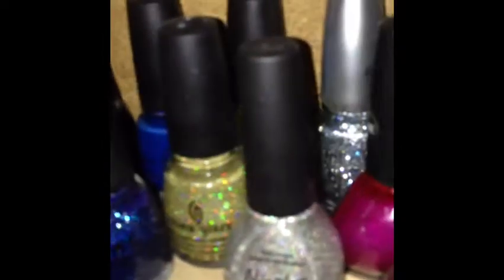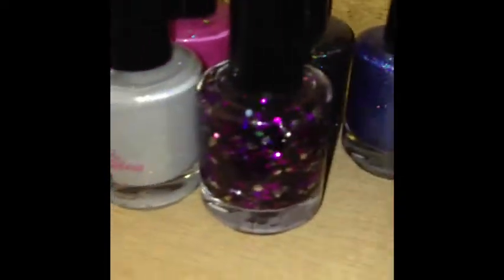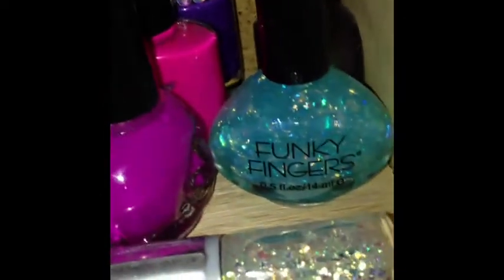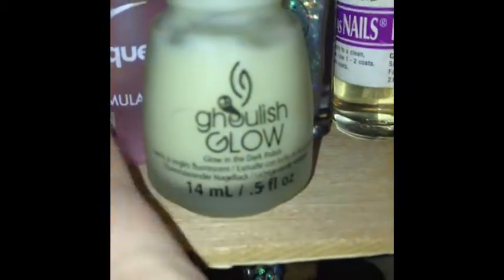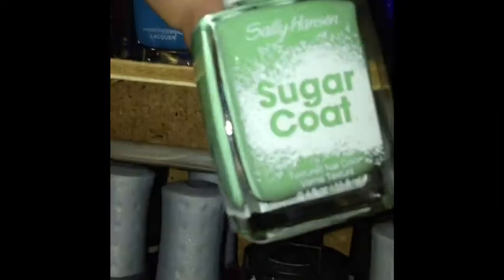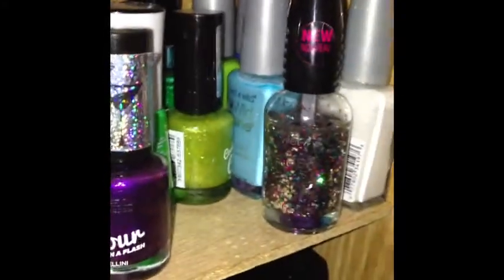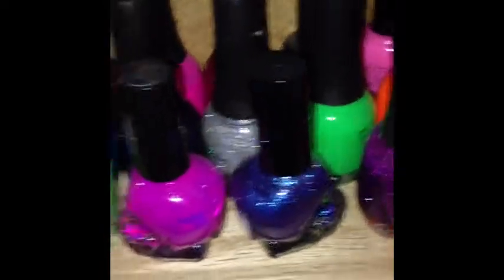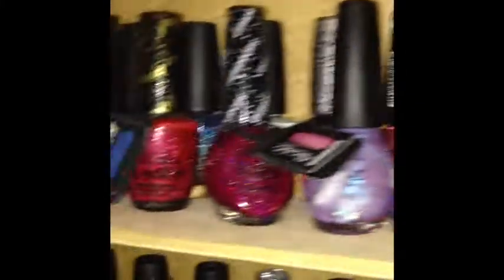My Project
Just a quick rundown of my collection.